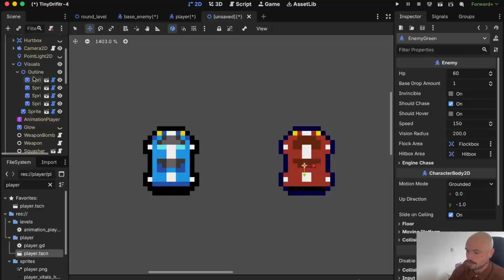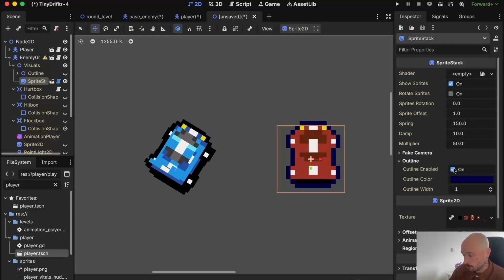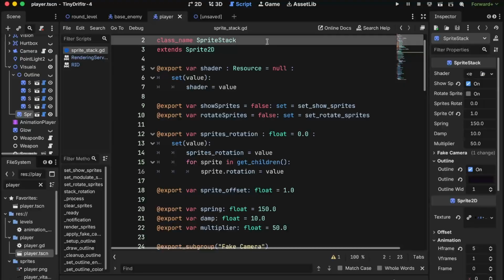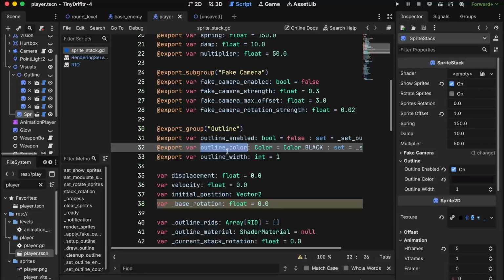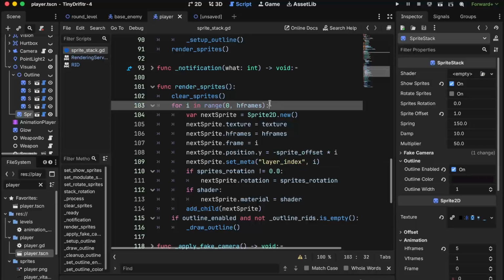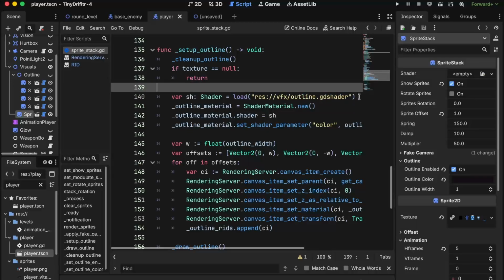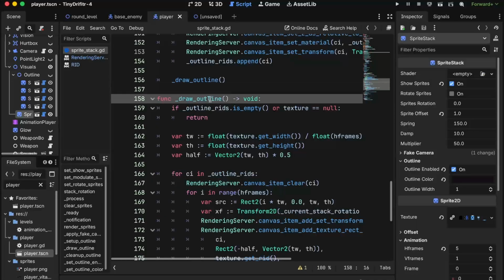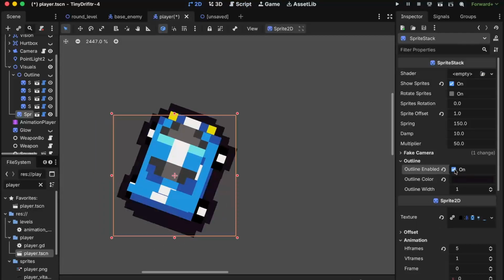Godot 4 - Sprite Stack + Rendering Server API - Tiny Drift Devlog #2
Have you ever wanted to learn how to implement Sprite Stack and do some basic shenanigans with Godot's RenderingServer? This video is for you then!